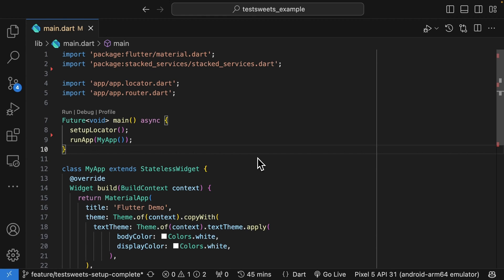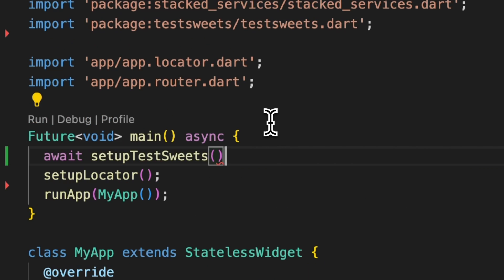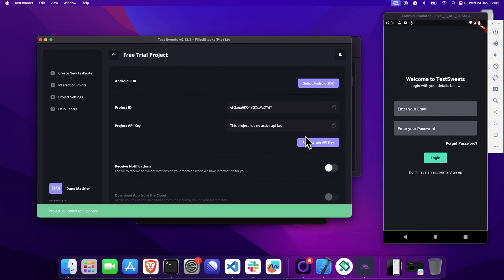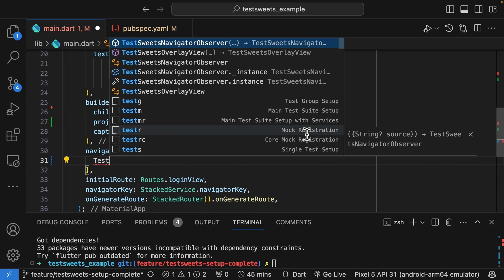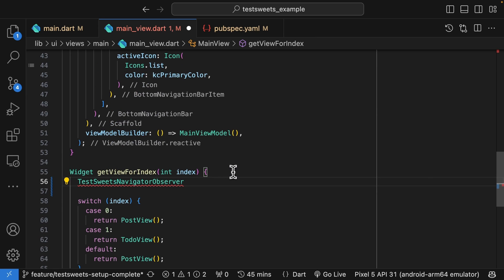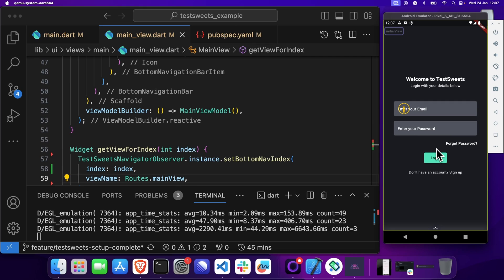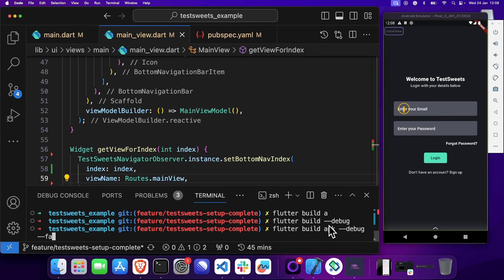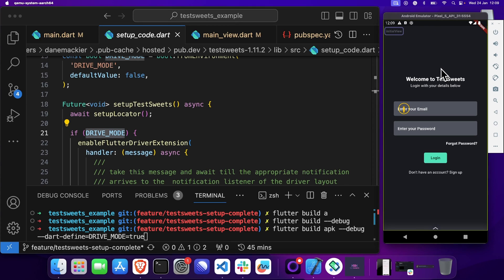How to Add TestSweets to Your Flutter App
TestSweets is a test automation tool built to turn any manual tester in your team into an automation engineer overnight.